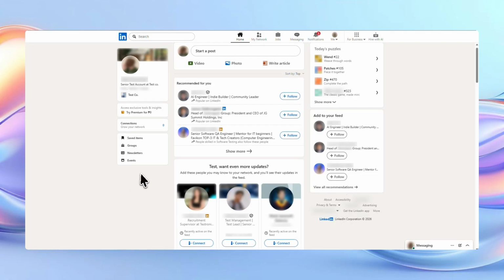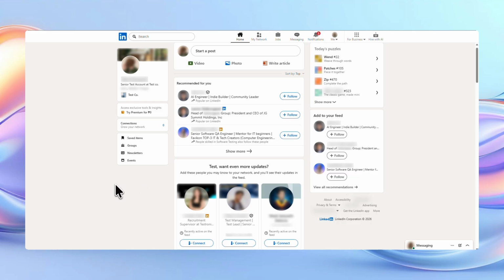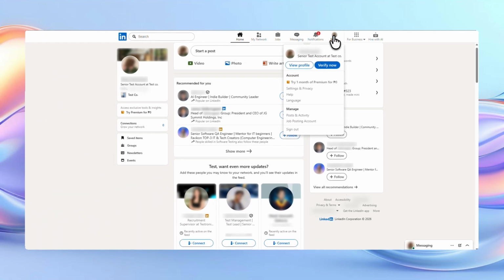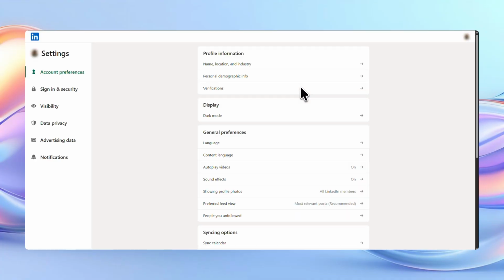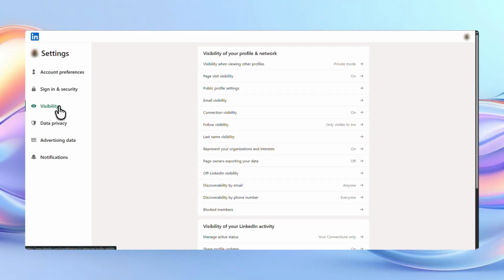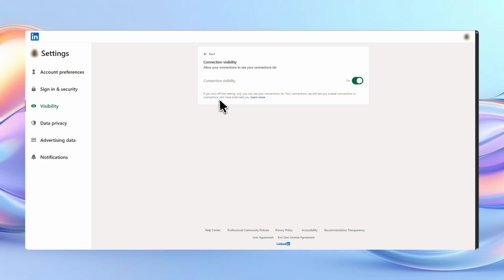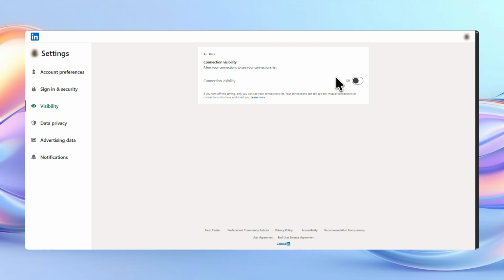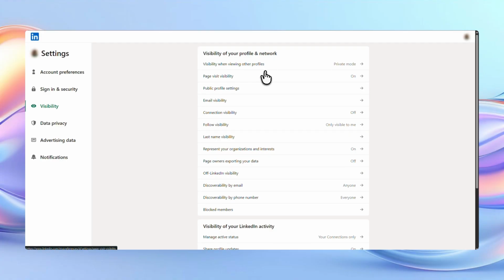How to Make LinkedIn Connections Private (Step-byStep Guide)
Here’s how to make your LinkedIn connections private step by step.

In this quick tutorial, you’ll learn how to hide your connections list on LinkedIn by adjusting your privacy settings. This guide covers changing who can see your connections, managing profile visibility, protecting your professional network, and understanding how connection privacy works on LinkedIn.

• Make your LinkedIn connections private
• Hide your connections list
• Control who can see your connections
• Manage profile privacy
• Protect your professional network
• Update privacy settings

• Connections visibility
• Privacy settings
• Profile visibility
• Public profile settings
• Account preferences
• Notification settings

• Connection Visibility
• Privacy Settings
• Profile Visibility
• My Network
• Public Profile
• Account Management

⚠️ Important Note

Hiding your connections list prevents most LinkedIn members from viewing your connections. However, some connection information may still be visible in certain situations, such as mutual connections or based on LinkedIn's current privacy features.